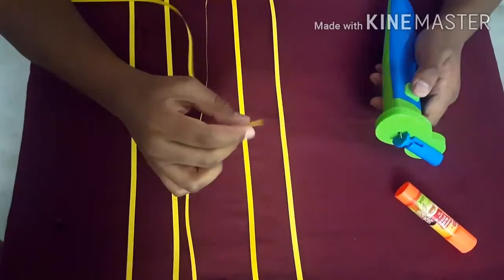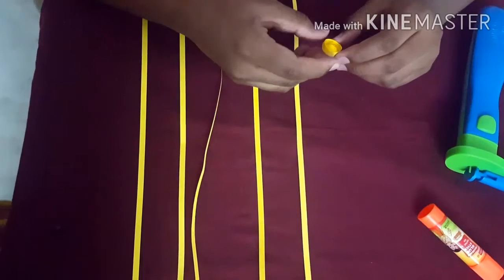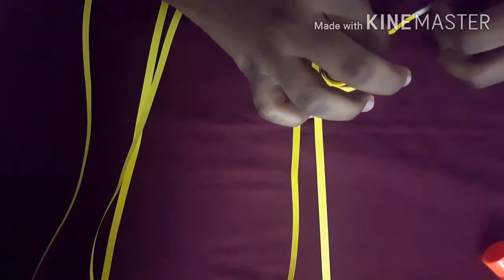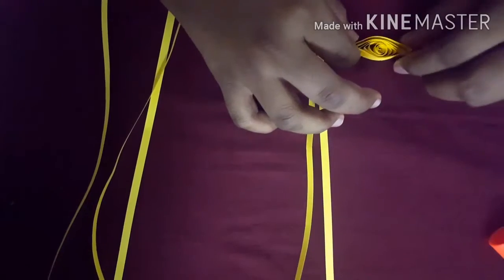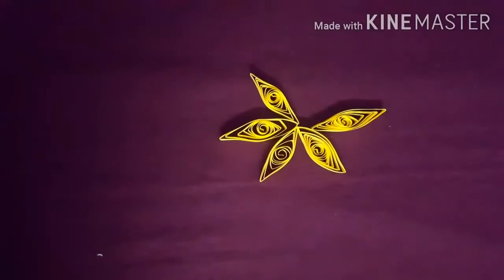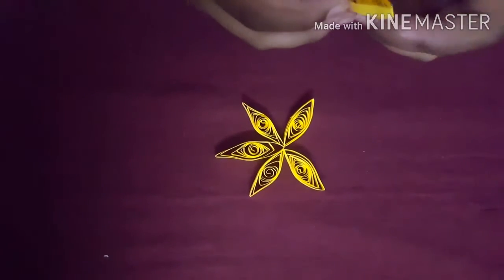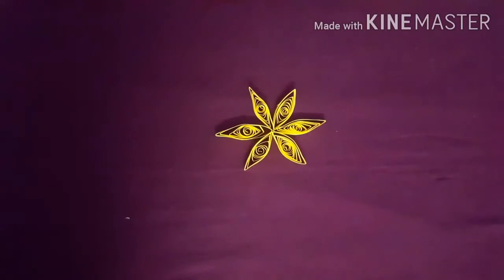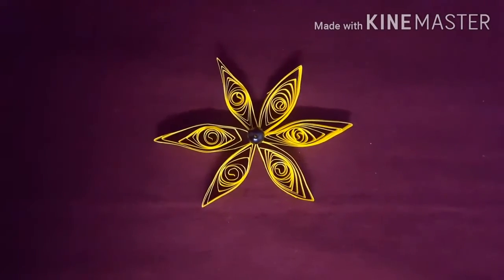Quill art basic flower || Abhinav craft & arts